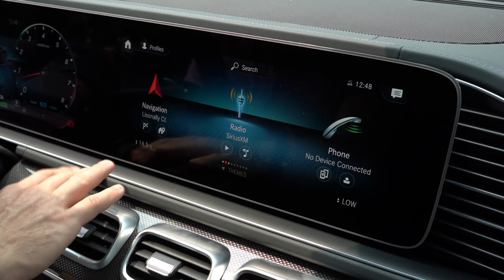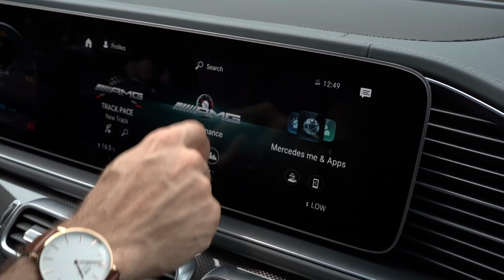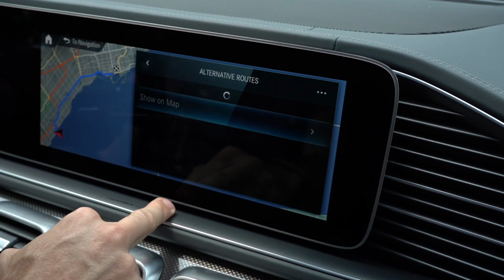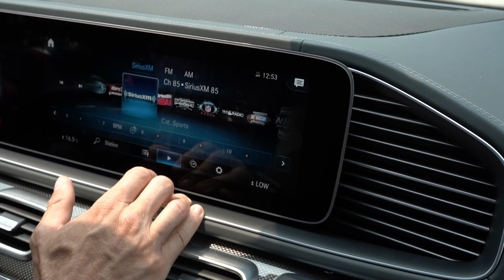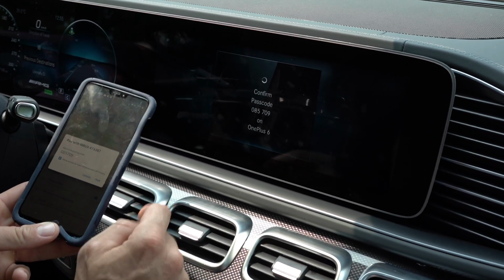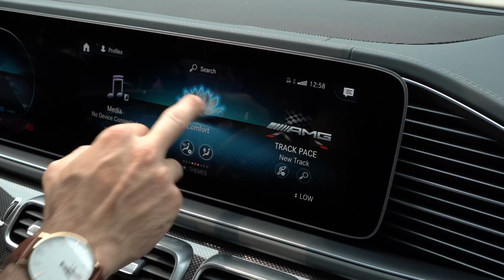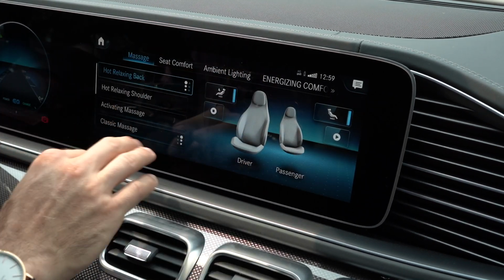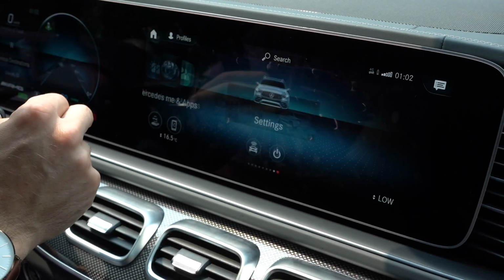2021 Mercedes-Benz User Experience MBUX Infotainment Hands On Setup, Walk Through and How To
Detailed overview, hands on setup, walk through and how to of the Mercedes-Benz User Experience MBUX.  Learn how to create user profiles, bluetooth setup, radio controls, GPS and Navigation, radio and comfort settings. If your having trouble with your system do no hesitate to ask us in the comment section below

Introduction 0:00
User Profiles 0:43
Google Search 1:10
Themes 1:35
GPS and Navigation 2:40
Radio 4:24
Phone Connection 6:56
Comfort Settings 9:10
Track Package 11:06
Vehicle Settings 11:58